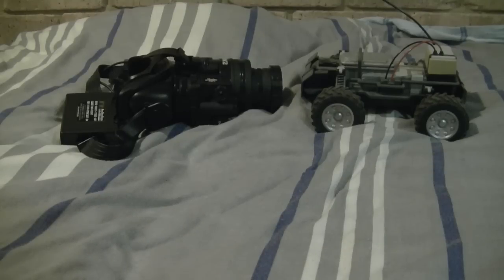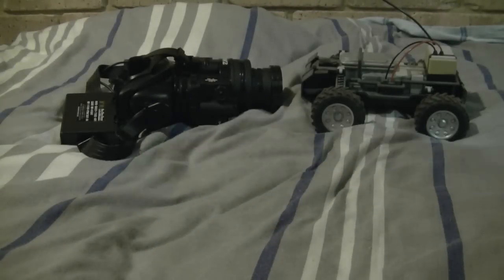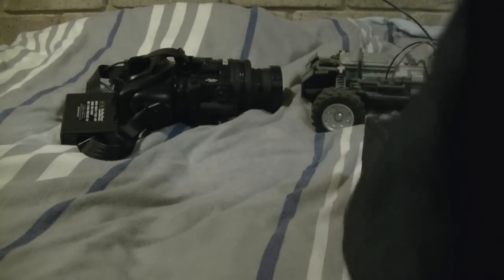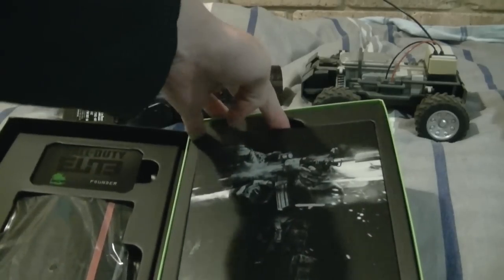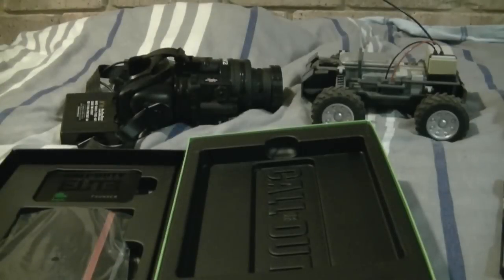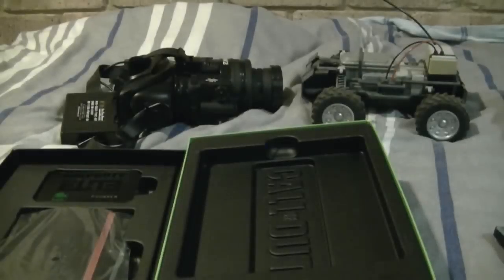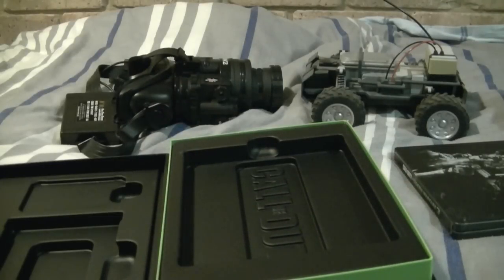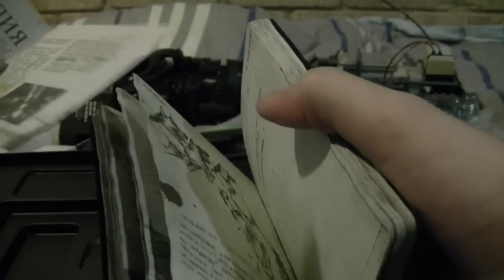Call Of Duty Modern Warfare 3 PS3 Hardened Edition Unboxing & Review. HD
Call Of Duty Modern Warfare 3 PS3 Hardened Edition Unboxing & Review. HD. no toy to play with.